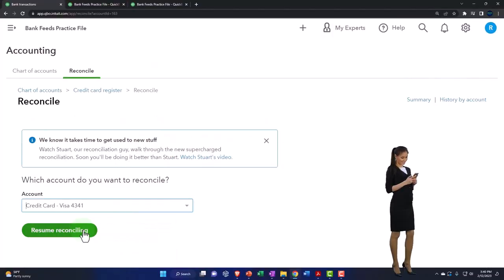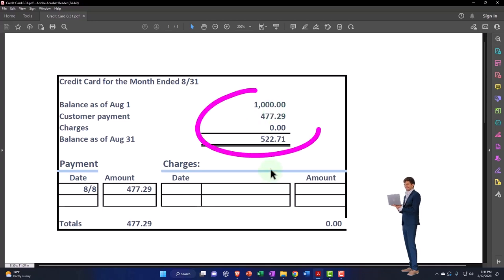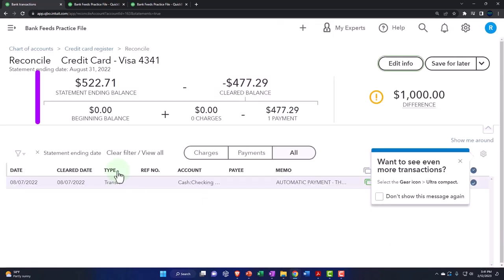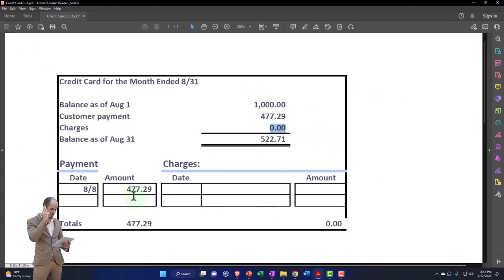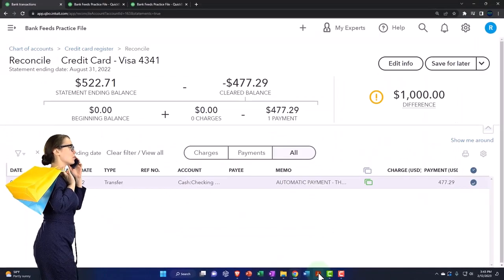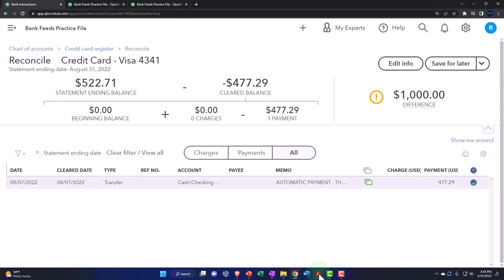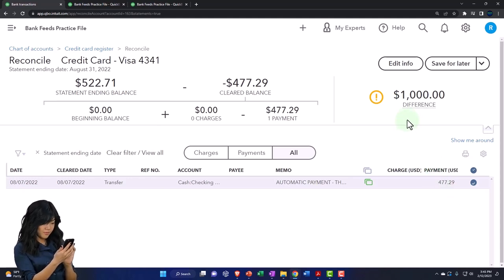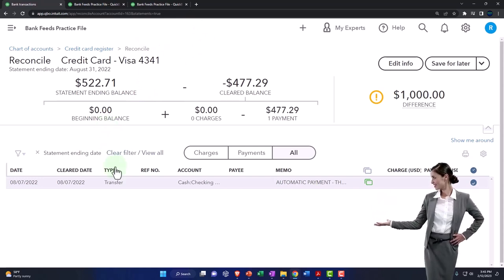Start First Credit Card Bank Reconciliation - Income Tax Preparation 2022 - 2023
Start First Credit Card Bank Reconciliation